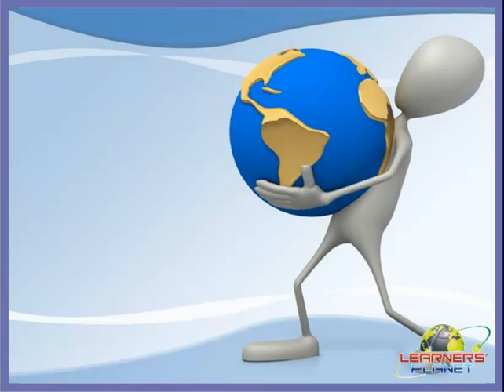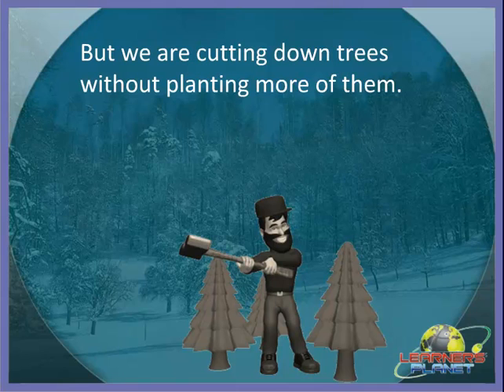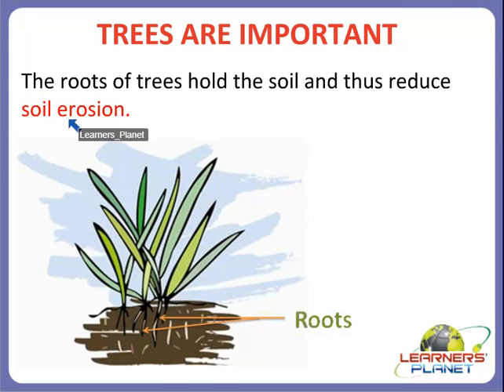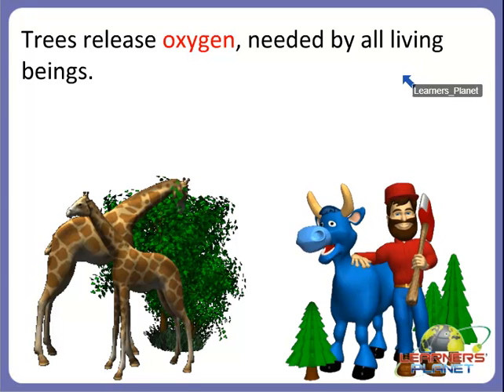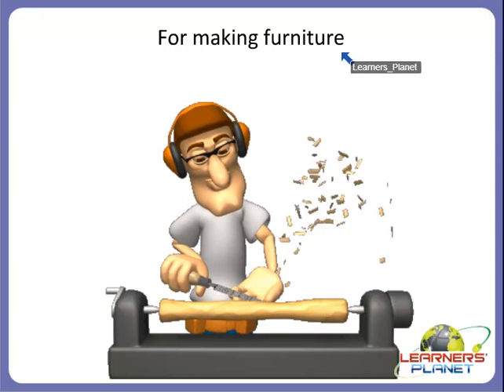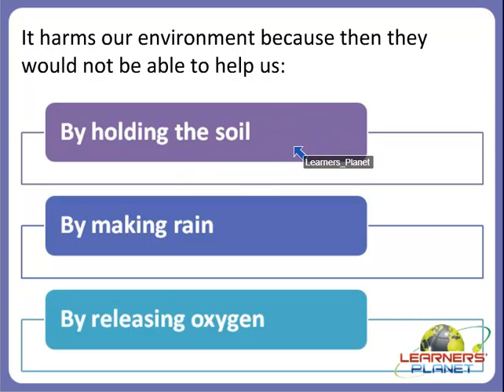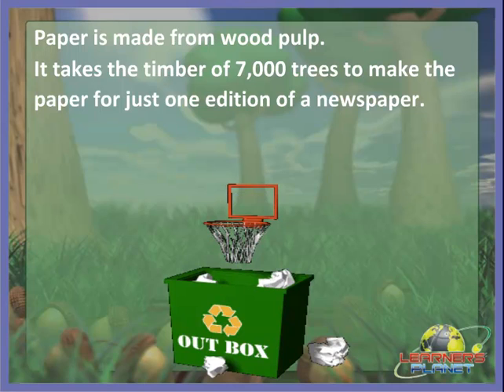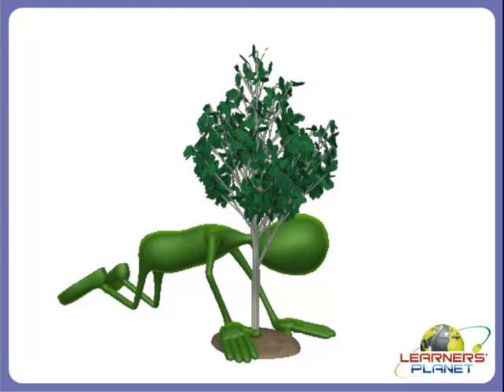CBSE 4th Science Keeping Our Earth Green video lesson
In this session teacher has discussed about - keeping our earth green, trees are important, paper is made from wood pulp, how to save our trees?, planting trees in large numbers is called afforestation, world environment day on 5th june.